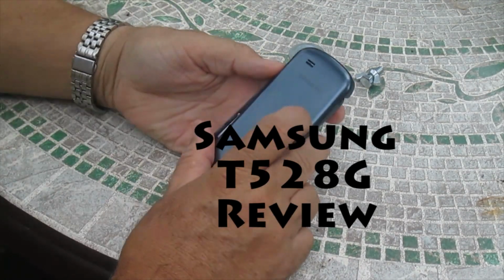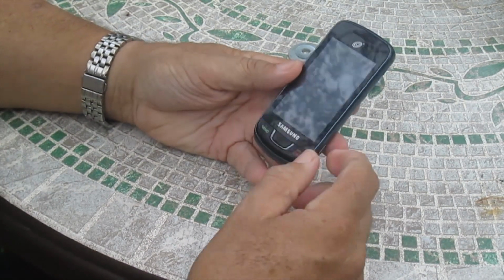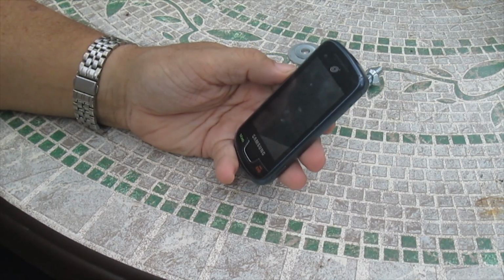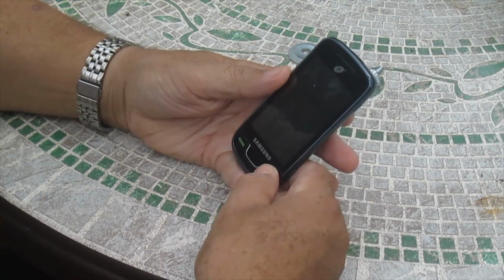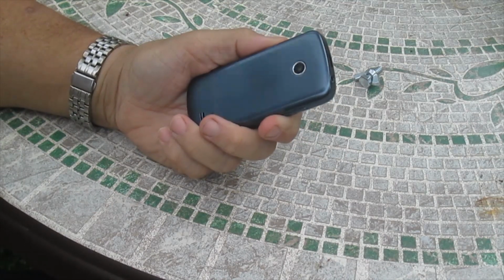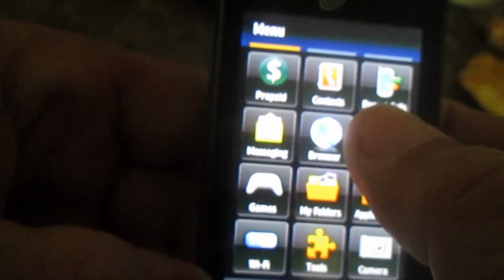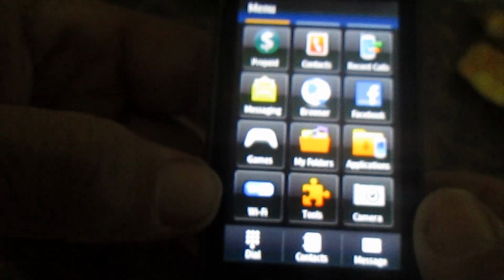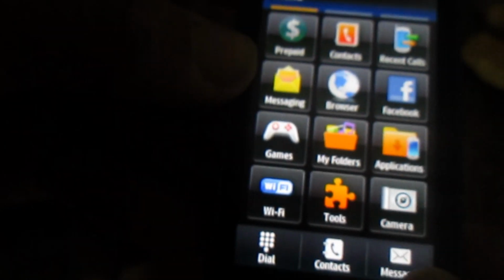Samsug T528G Review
I review the Samsung T528G cell phone. Even after two replacements I could never get the phone to function properly.Only good as a back up camera, calculator, alarm clock or  Limited WiFi connection with limited browsing.please post if you have had good results with this phone!